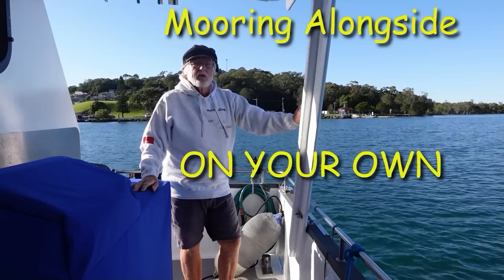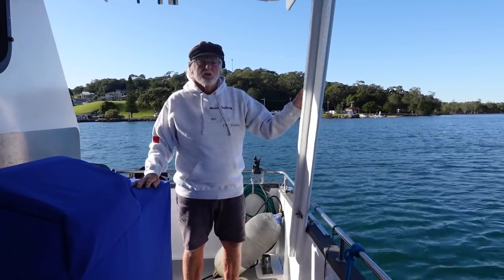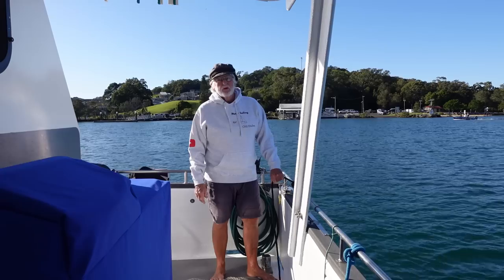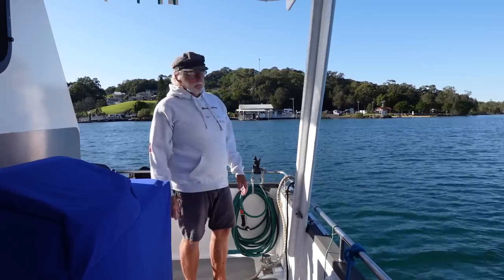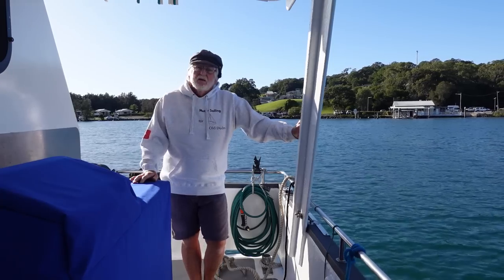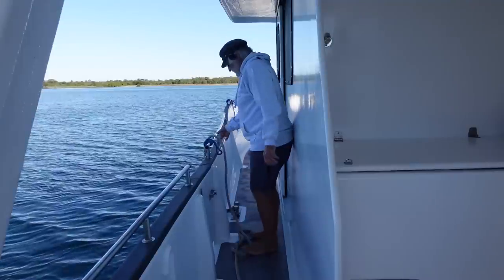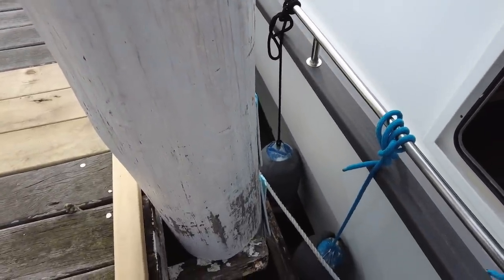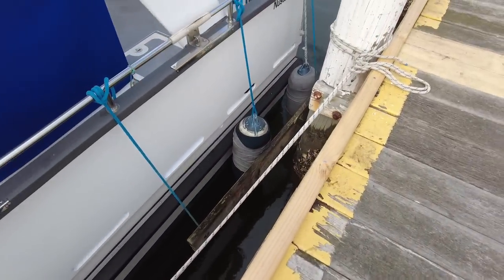Mooring Alongside On Your Own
You asked for it...So here is a video on how I moor alongside, when I'm on my own.
We cruise extensively along the East Australian Coast on our 13 meter catamaran. Join us as we explore new cruising grounds, cross bars, fix all kinds of problems, ride out rough weather and live aboard for extended periods.
We even have a playlist that gets us on other peoples boats.
We hope that our videos encourage others to get on board and experience this fantastic lifestyle.
If you want to follow us in real time check out our Facebook page .
Cruising East Coast Australia